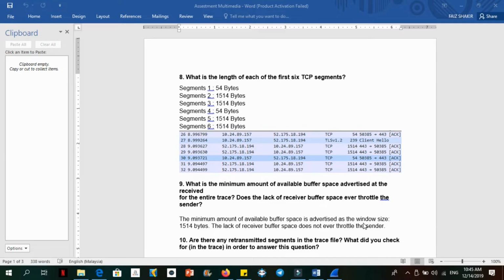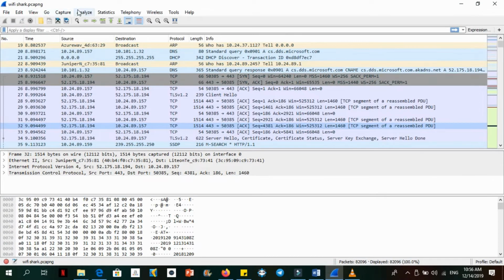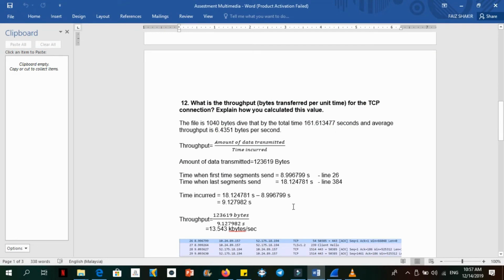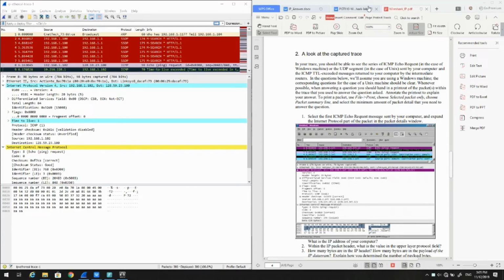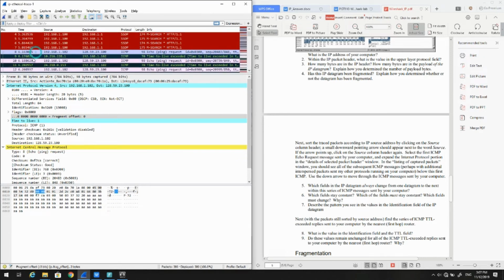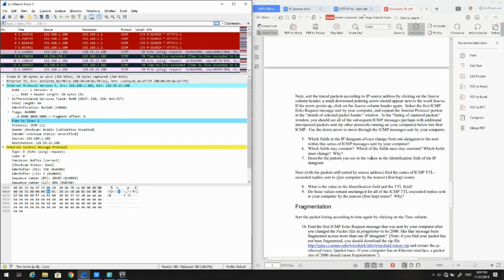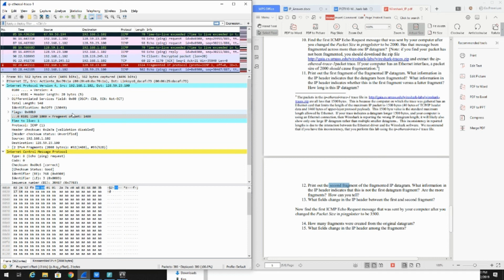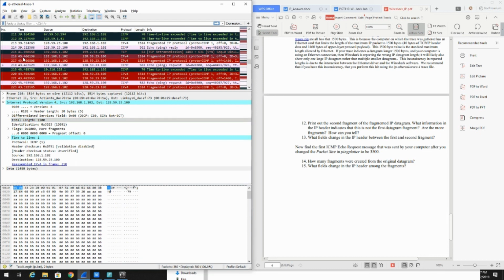Topic: Practical on Protocol Analyzer, Wireshark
This video is about to explain about the question that is given for us.

This practical session is aimed to get us familiarized with Wireshark, an open source protocol analyzer. We will be using some of the publicly available lab instructions by J. F. Kurose and K. W. Ross, the authors of Computer Networking: A top-down approach.

This Video was a combination from three of us.